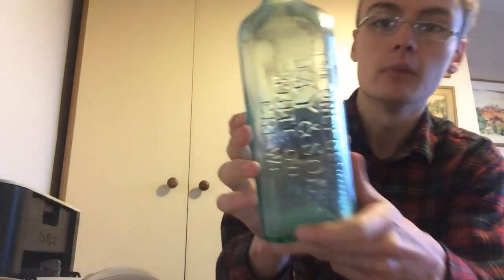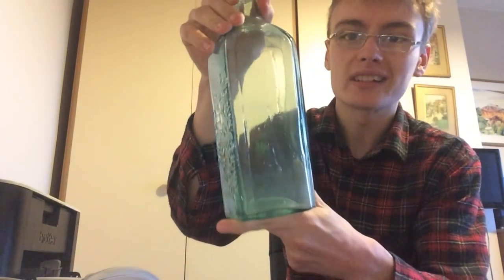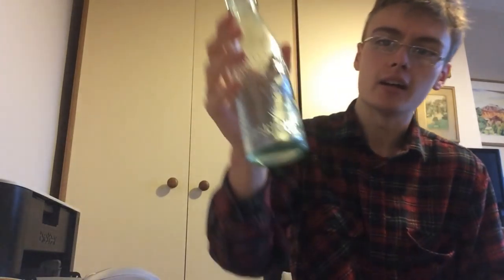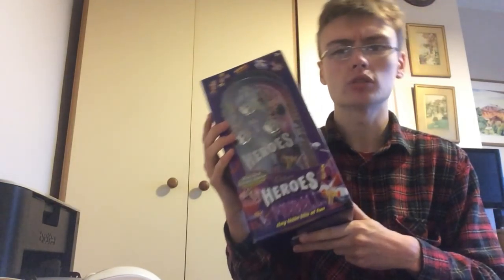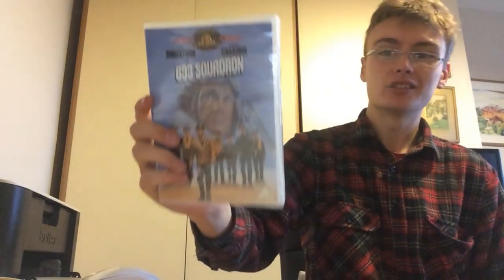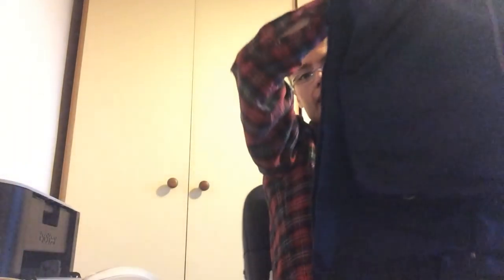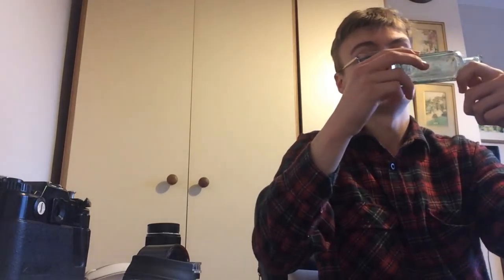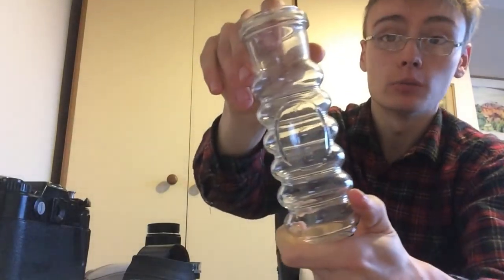Charity Shop Haul To Resell on eBay & Amazon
OR